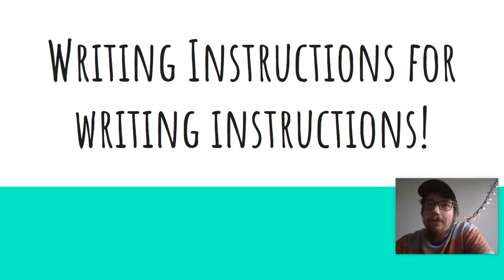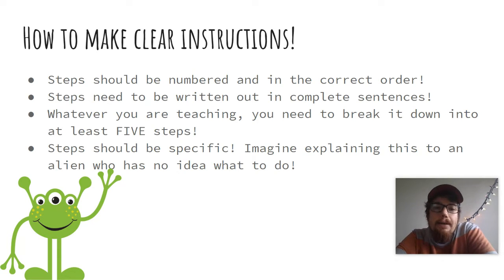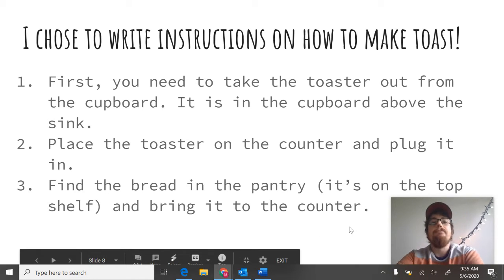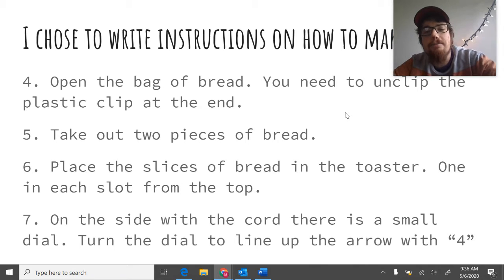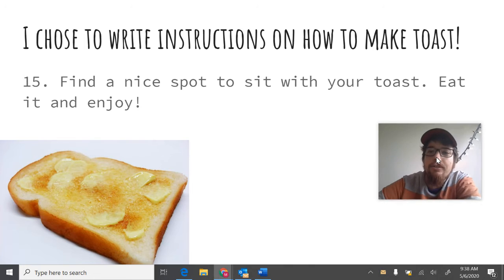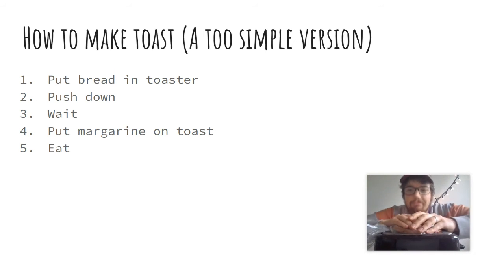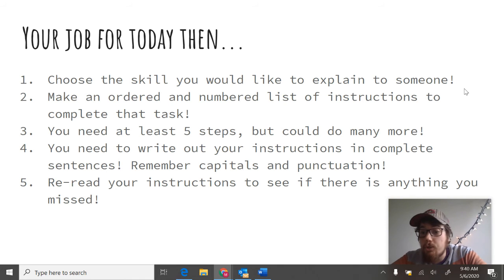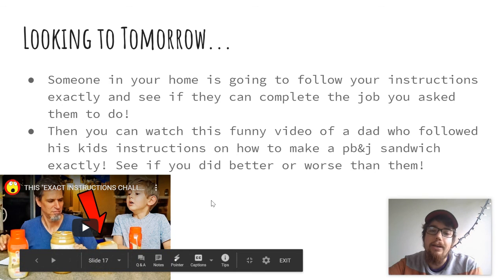Writing instructions part 2!